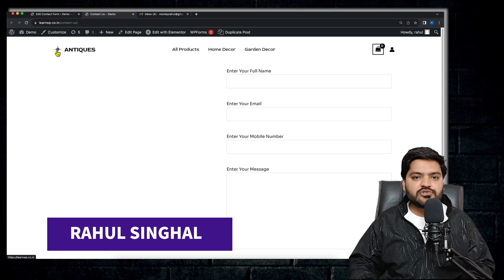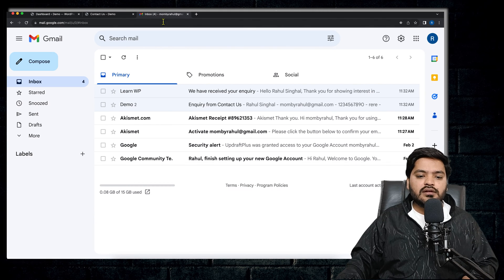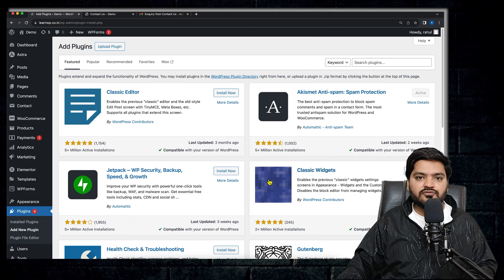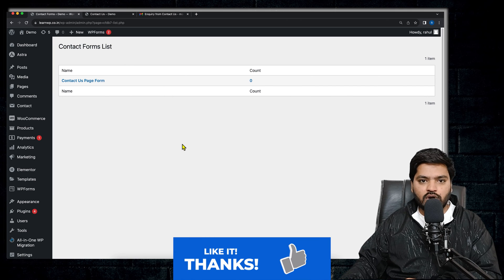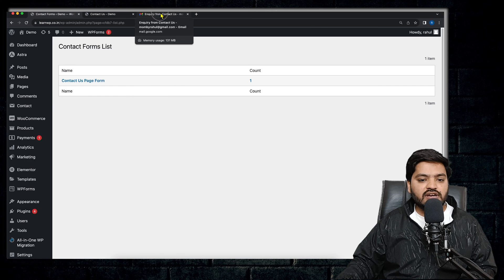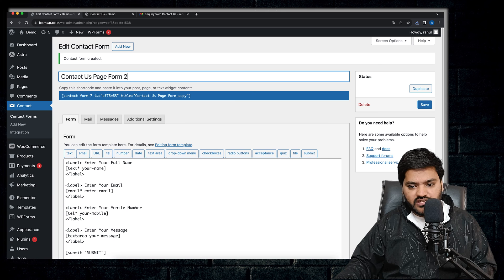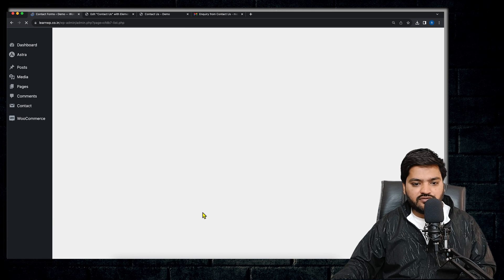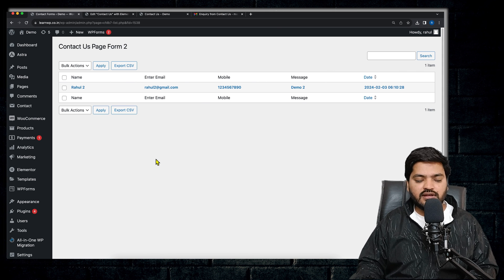How to Display Contact Form Leads in WordPress Dashboard in English || Contact Form 7 Lead Capture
In this video, we are discussing about How to Display Contact Form Leads in WordPress Dashboard in English.

If you are looking to capture leads from contact form 7 plugin then you can display them in your WordPress dashboard very easily with a free plugin called as Contact Form 7 Add On Database.

After doing this process, you don't need to check the leads one by one on email. All lead data will be displayed at one place.